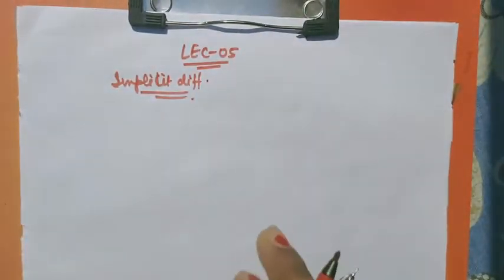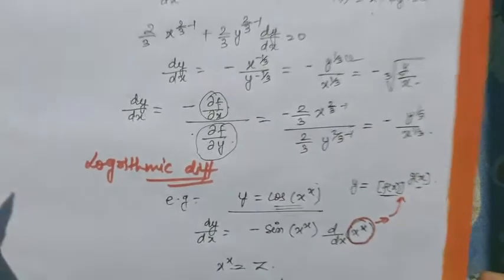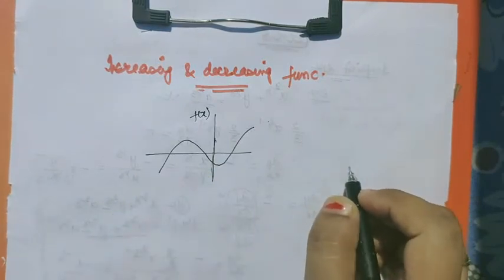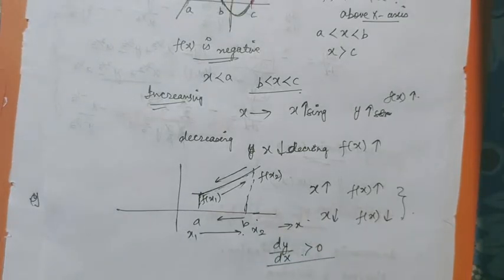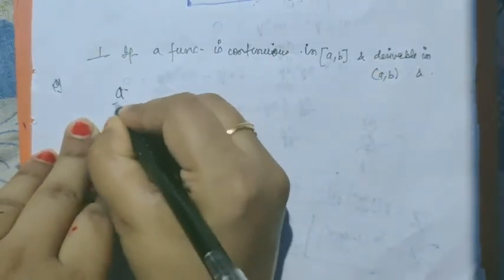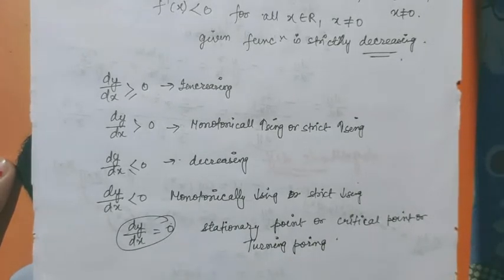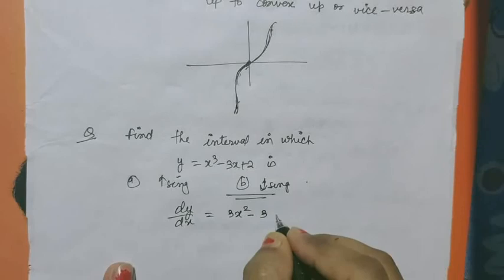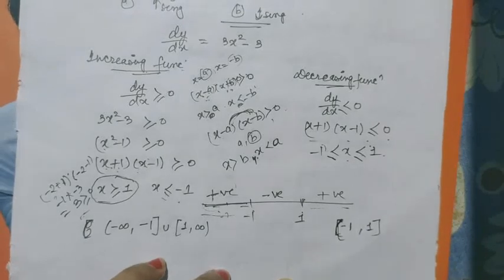Lec-05 Increasing and decreasing functions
# some problems on Implicit differentiation, logarithmic differentiation and Lebinitz Rule.

mentioned topic i.e. increasing functions and decreasing functions is elaborated.

join our telegram group for daily practice paper
✓link DAWN TUTORIAL
A free learning platform for GATE 2021 aspirants